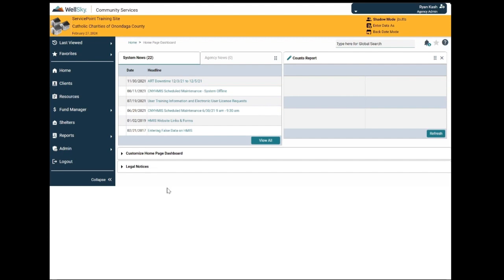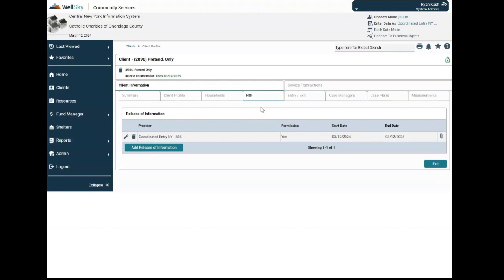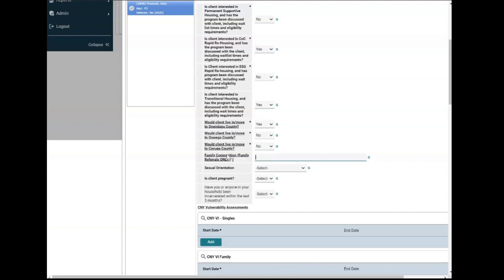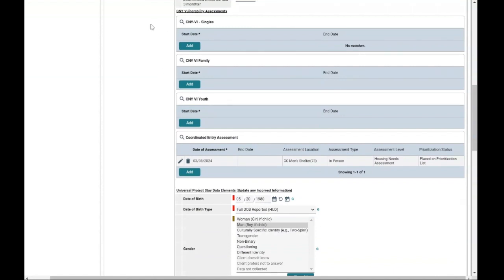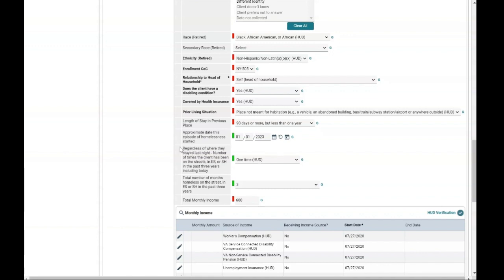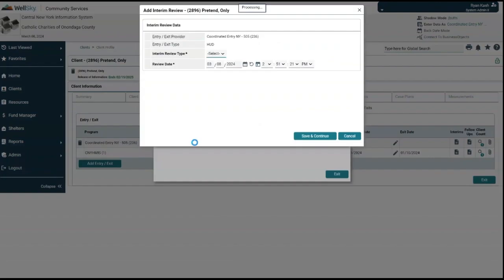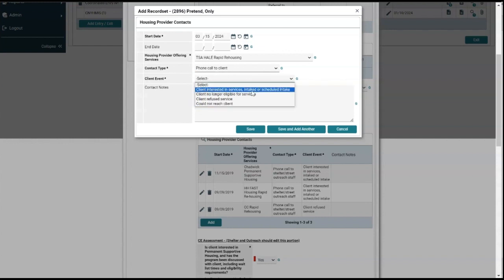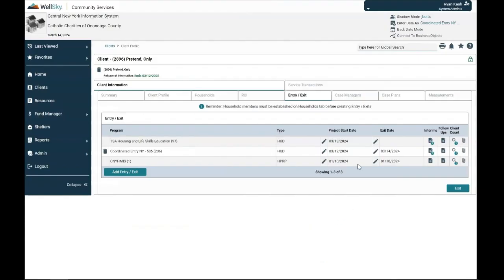Coordinated Entry Walkthrough Video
This video goes through the entire Coordinated Entry process in HMIS from Entry to Exit.

0:00 Title
0:06 Getting Started
0:41 Release of Information
2:02 Entering the CE Referral
4:41 CE Sub-Assessment & CNY-VI Selection
6:00 Universal Data Elements
7:58 Approximate Date Homeless
9:03 Interims for Shelter & Street Outreach
10:02 Interims for Housing Projects
11:36 Exiting from CE